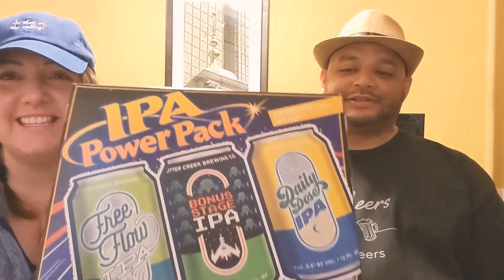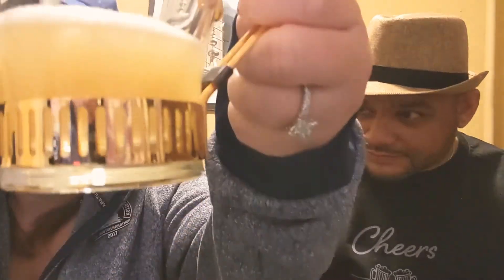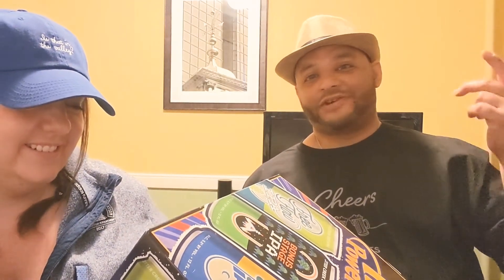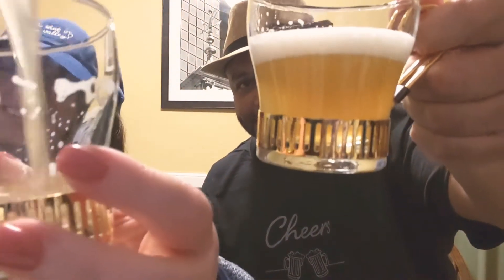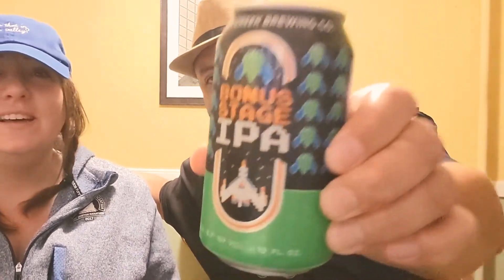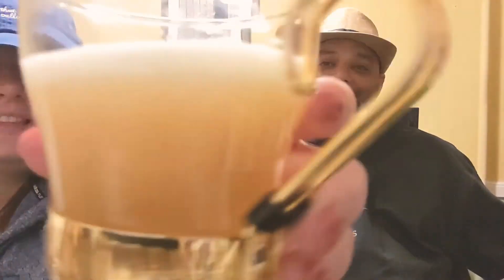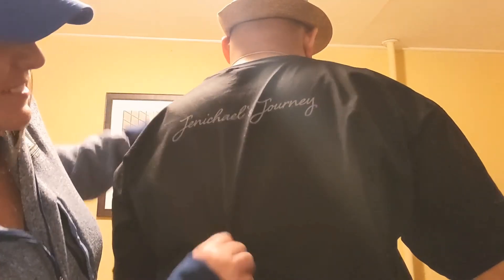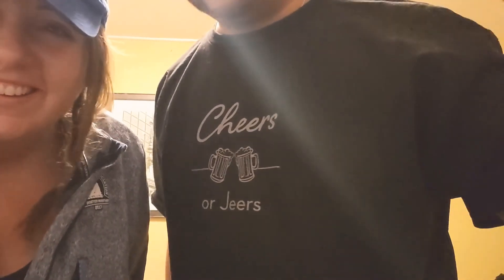IPA Power Pack, Otter Creek Brewing Co. Beer Review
Featuring:
Free Flow IPA
Bonus Stage IPA
Daily Dose IPA

📍Location
Otter Creek Brewing
793 Exchange St.
Middlebury, VT